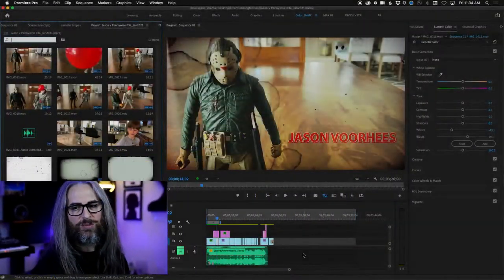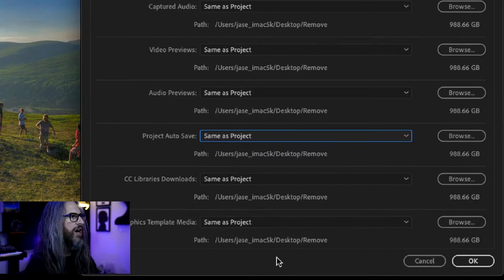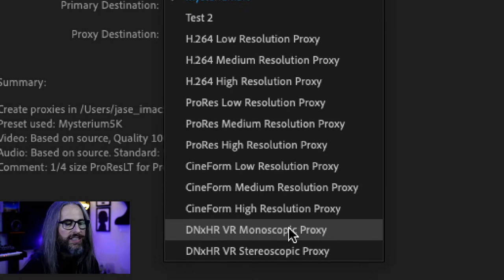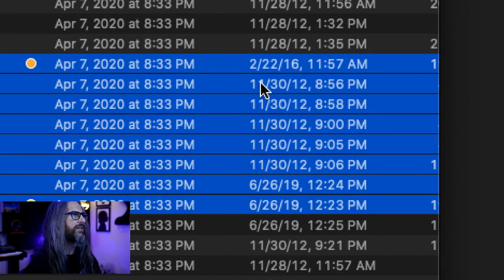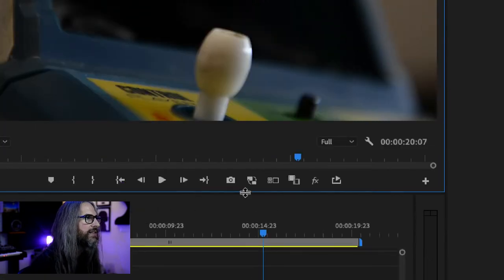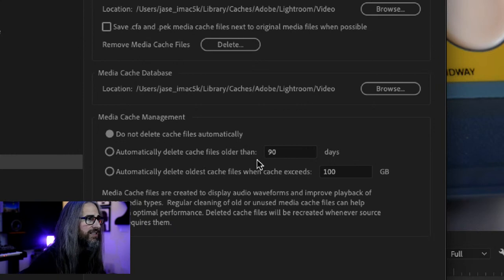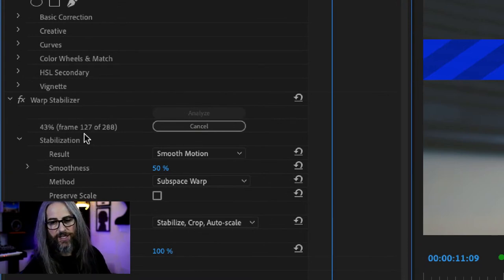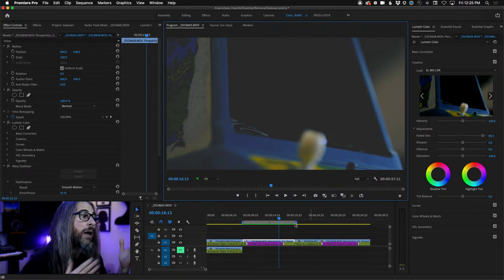Video Masterclass | How to Optimize Your Editing Experience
In today's Masterclass, we'll talk about different ways to setup projects and start with an optimized Premiere Pro for editing.